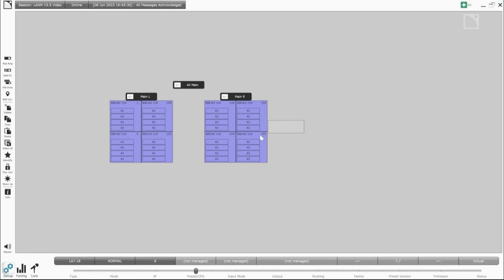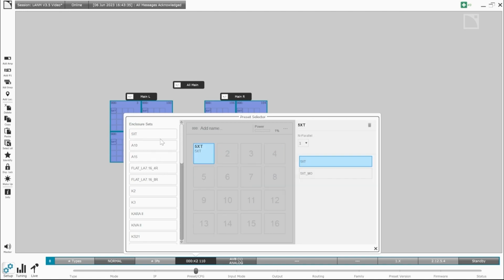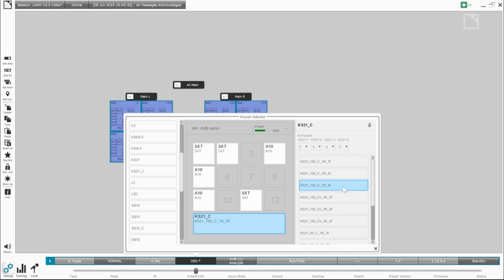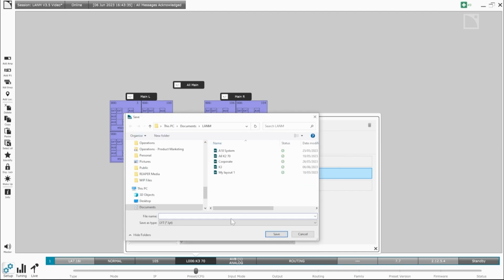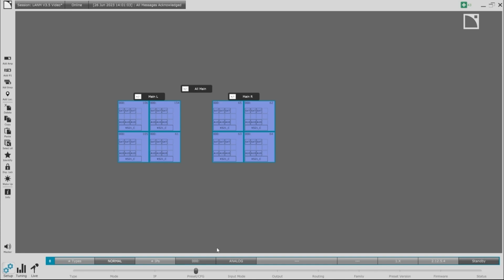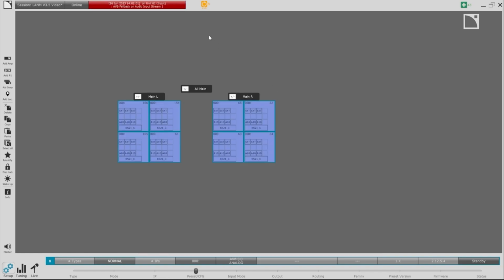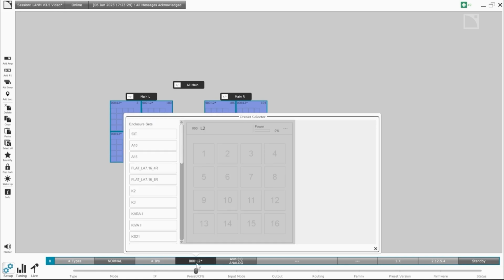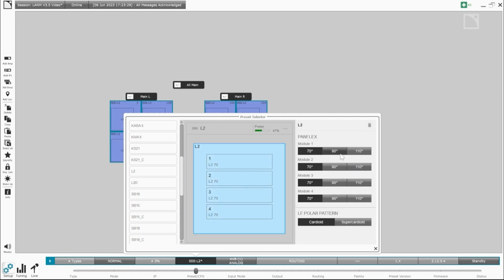Download LA Network Manager 3.5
Have you updated your LANM to version 3.5 yet? The latest version adds support for L2, L2D and the LA7.16 amplified controller (both touring and install versions). You’ll also enjoy a whole new range of features and helpful workflow improvements.

Select multiple amplified controllers, drag and drop enclosures directly to outputs and explore a plethora of fallback options from the input selector panel – plus more.

Get the full list of new additions in the video below and download the latest version of LANM